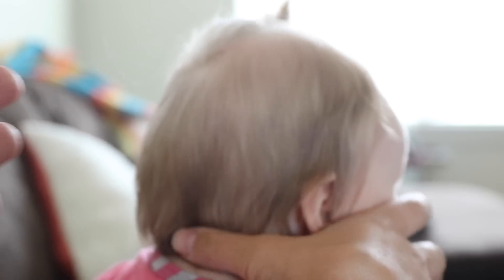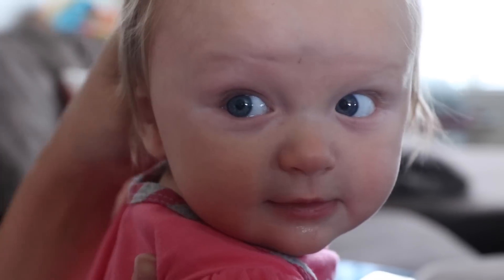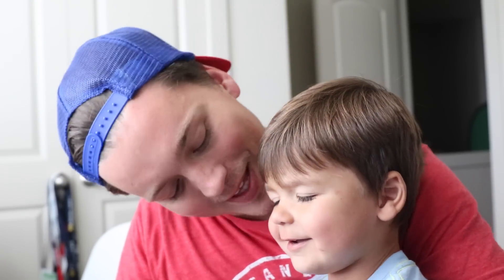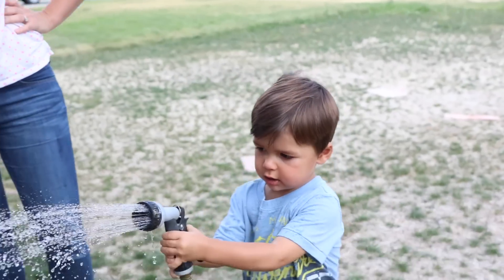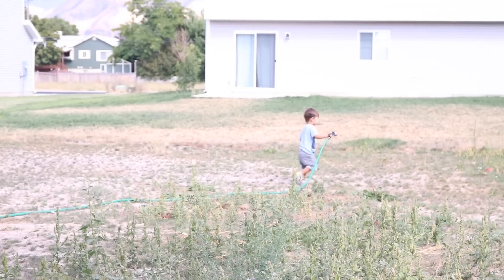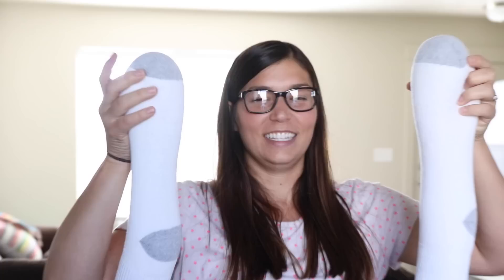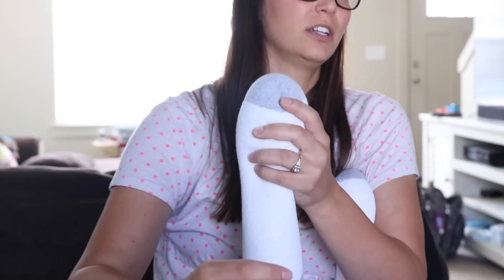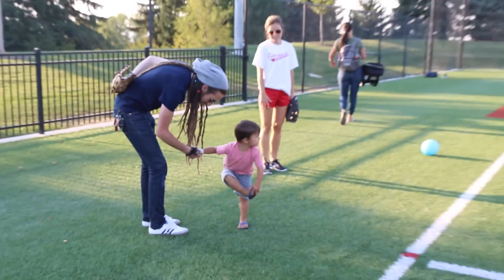MY BABY NEEDS A HELMET?